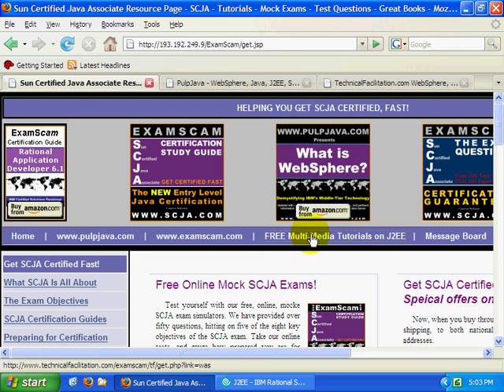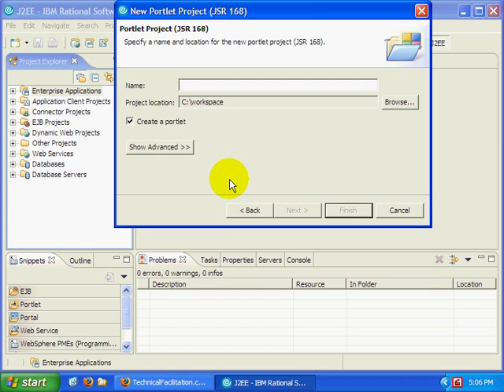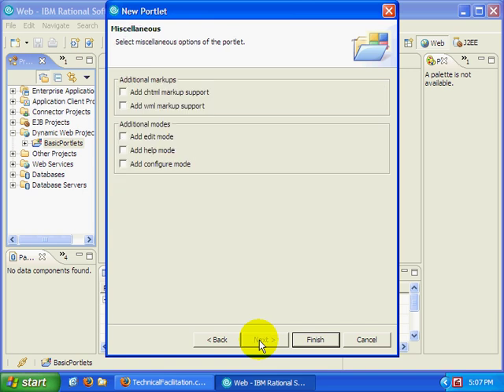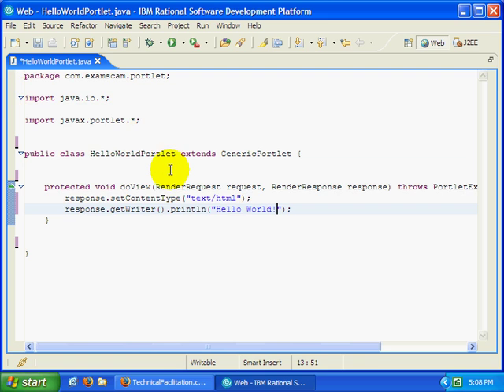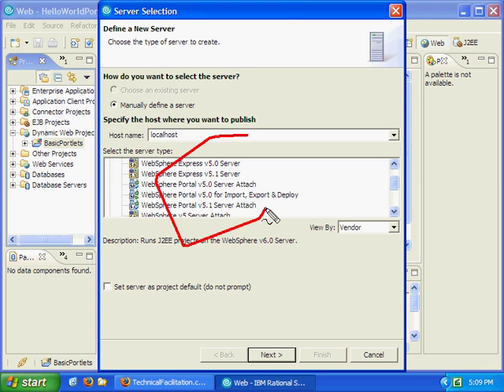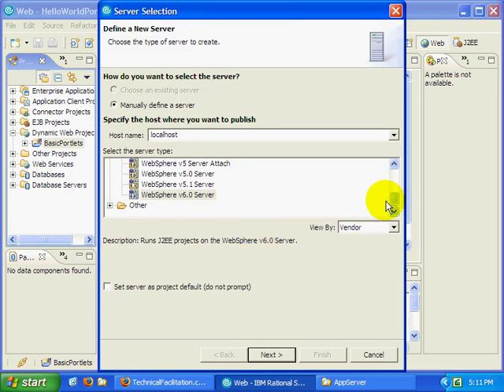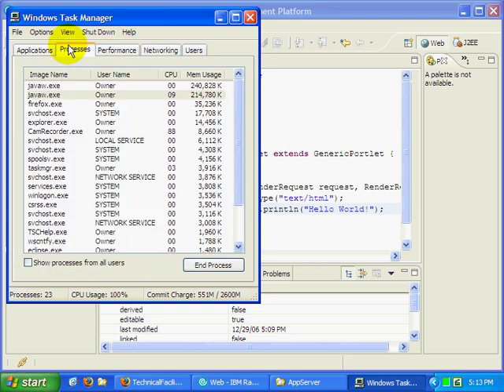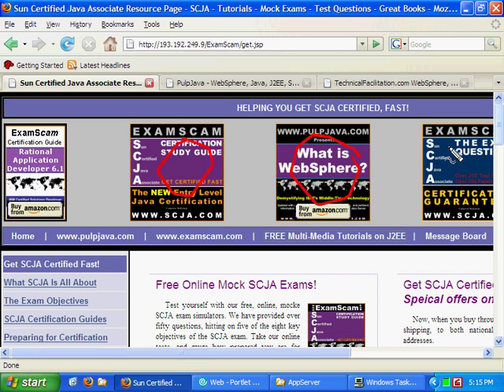Introduction to Portlet Development: Programming to JSR 168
This tutorial shows you how to create a basic JSR 168 Portlet.

package com.examscam.portlet;

import java.io.*;

import javax.portlet.*;

public class HelloWorldPortlet extends GenericPortlet {

protected void doView(RenderRequest request, RenderResponse response) throws PortletException, IOException {
response.setContentType("text/html");
response.getWriter().println("Hello World!");